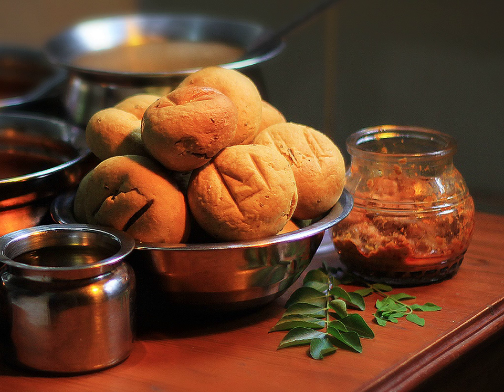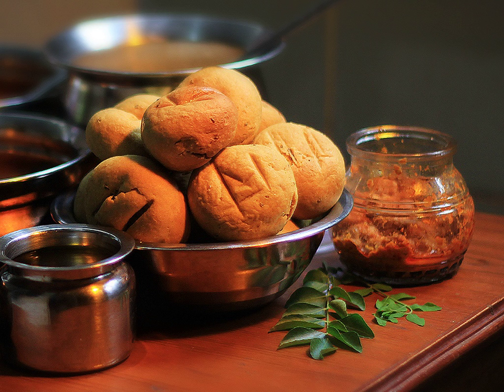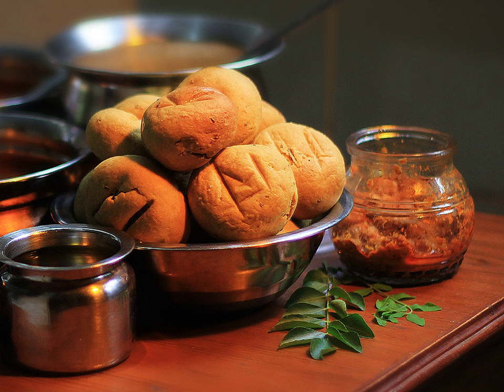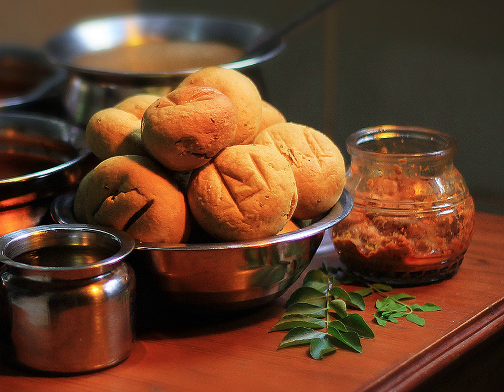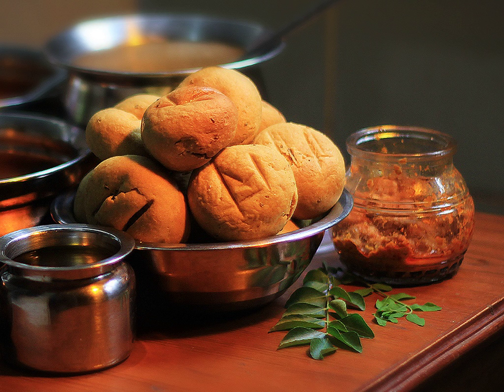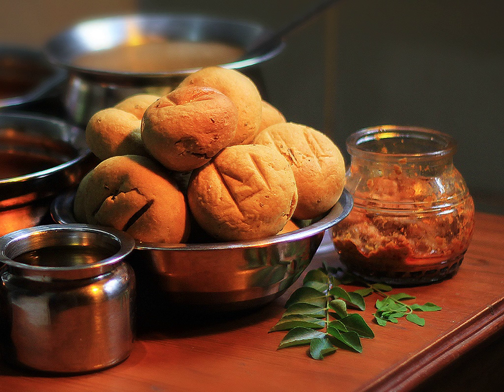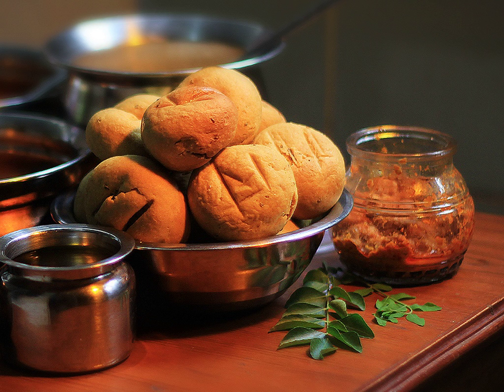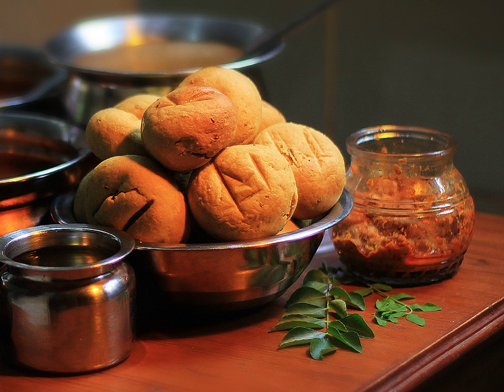Baati | Wikipedia audio article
This is an audio version of the Wikipedia Article:
Baati

SUMMARY
Baati (Rajasthani: बाटी) is a hard, unleavened bread cooked in most of areas of Rajasthan, and in some parts of Madhya Pradesh and Gujarat states of India. It is prized for its long shelf life and high nutritional content, and, in desert areas, for the minimal quantity of water required for its preparation. Baati is always eaten with dal, hence dal baati. Baati is also closely related to litti (cuisine), popular in eastern Uttar Pradesh (Varanasi) and western Bihar. Litti potato, tomato and roasted aubergine).
Baati can either be plain or have various kinds of fillings, including onions, peas, and sattu. Bafla is a kind of baati, which is softer. Bafla and baati are always eaten with hot dal with pure ghee and chutney.
Churma is a popular delicacy usually served with baatis and dal. It is coarsely ground wheat crushed and cooked with ghee clarified butter and sugar. Traditionally it is made by mashing up wheat flour baatis or leftover rotis in ghee and jaggery, optionally mixed with dry fruits and flavours. It can be eaten alone or with dal.